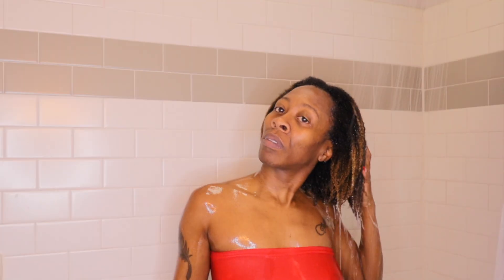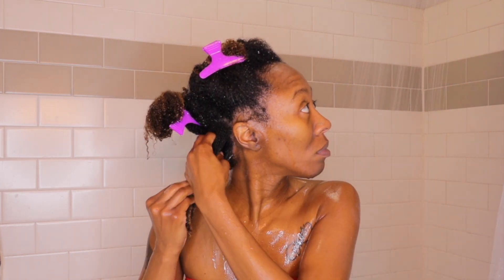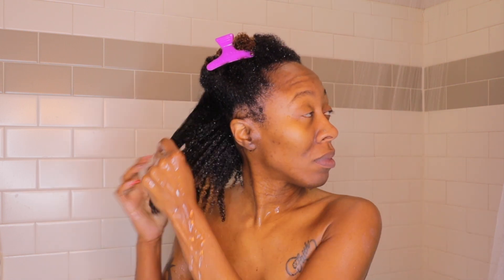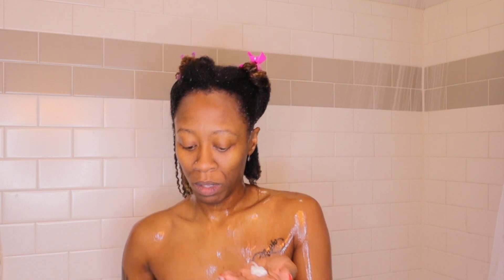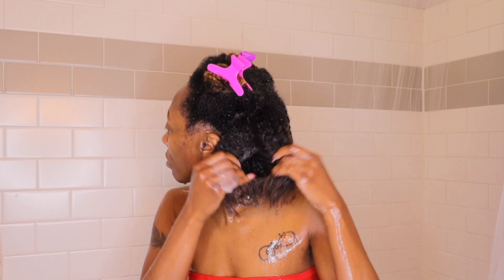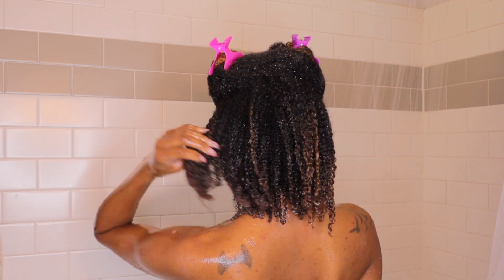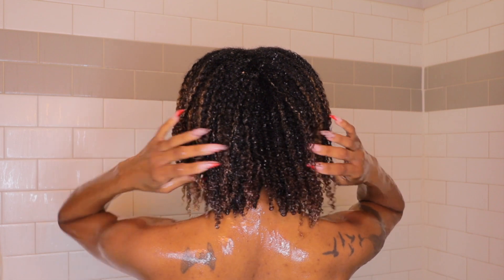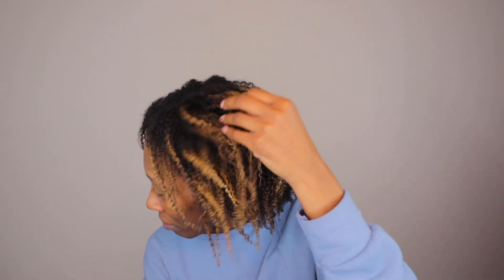WHICH COMBO WORKS BEST ON MY KINKY COILY HAIR | Vlogmas Day 10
Hey ya'll! I hope you all enjoy today's video.  I thought it would be fun to see which combo worked best on my hair.

ᴘʀᴏᴅᴜᴄᴛꜱ ᴍᴇɴᴛɪᴏɴᴇᴅ